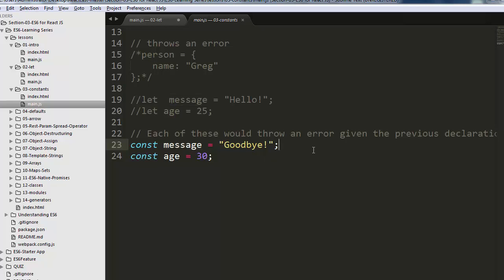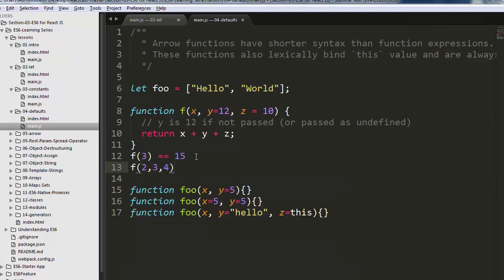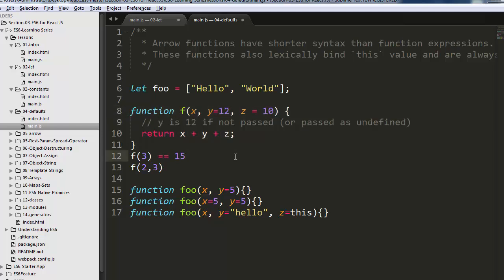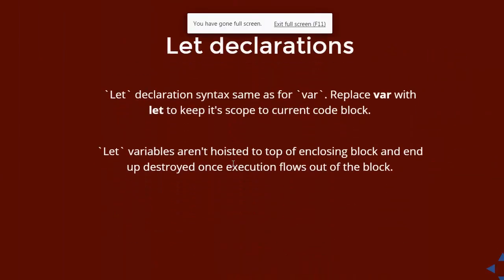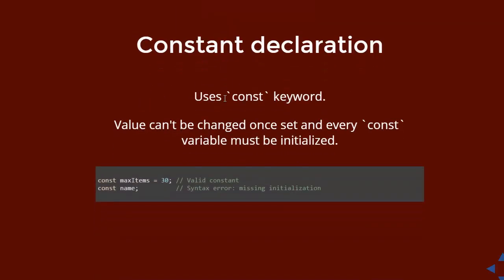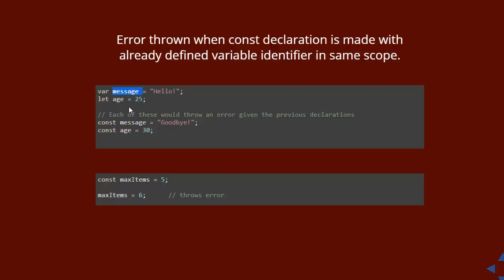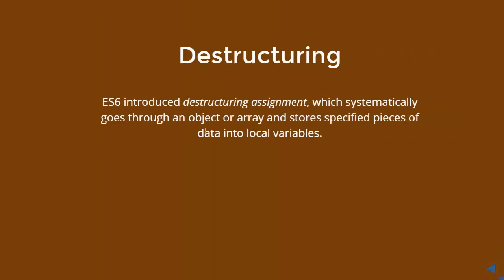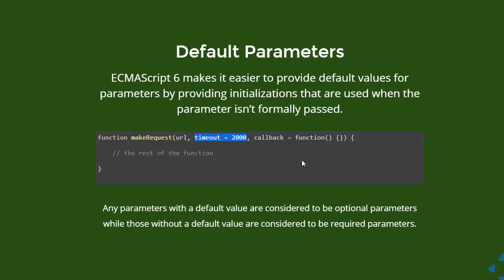Web development Bootcamp || Training on ES6 Features default arguments and block scoping #92